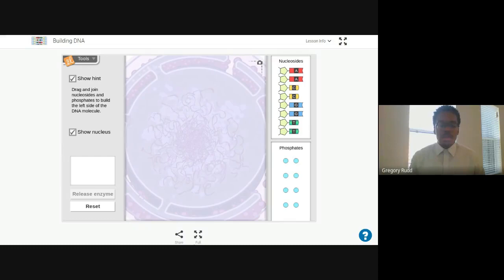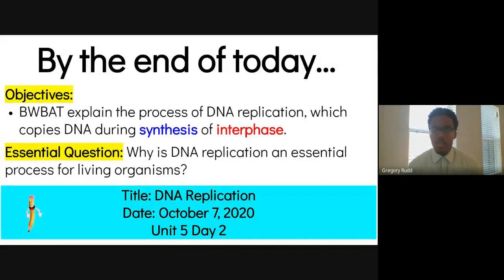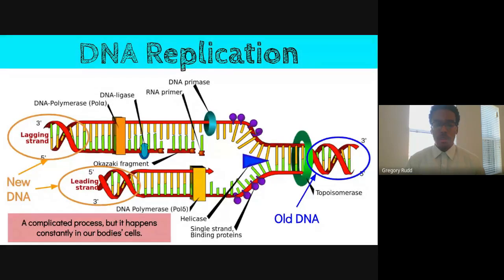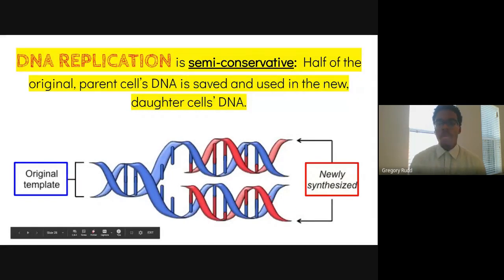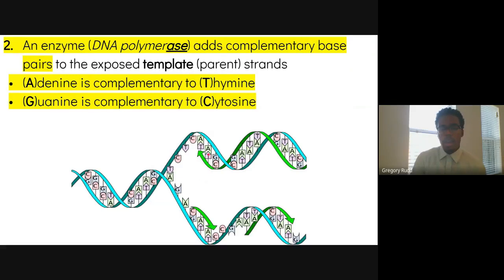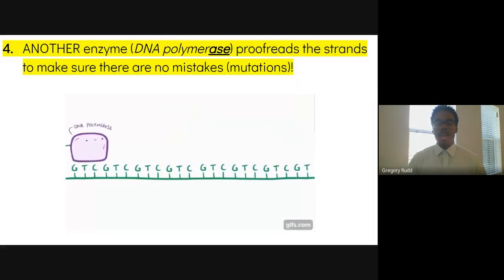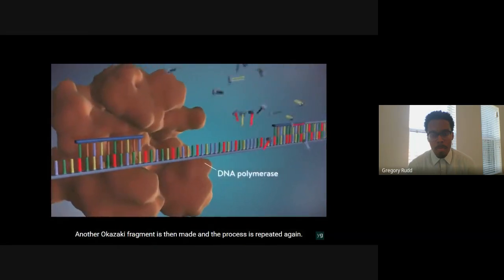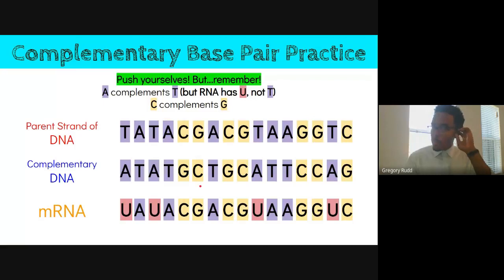Honors Biology | October 7, 2020 | DNA Replication (U5D2)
This is the recorded session of class from October 6, 2020, in which we cover the second day of our fifth unit, about DNA Replication.